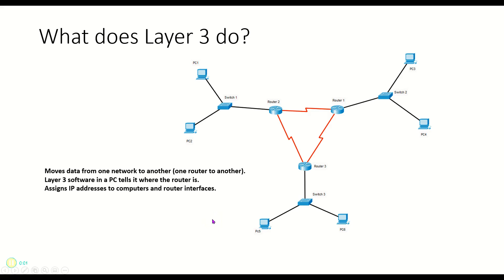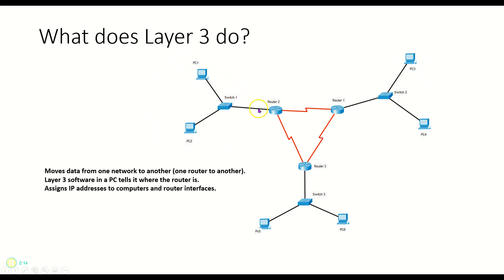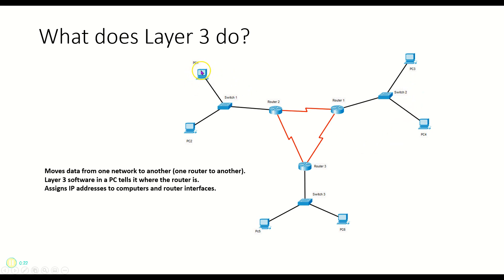4-01 What does Layer 3 do?